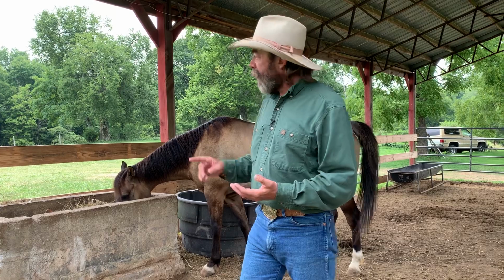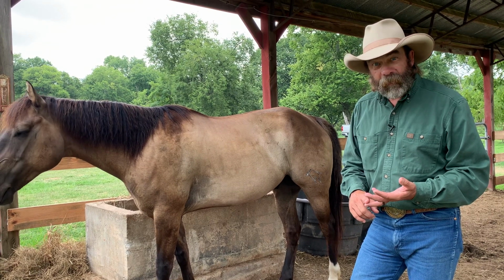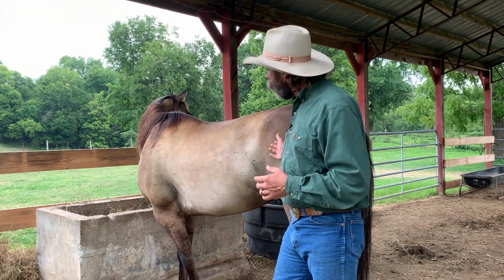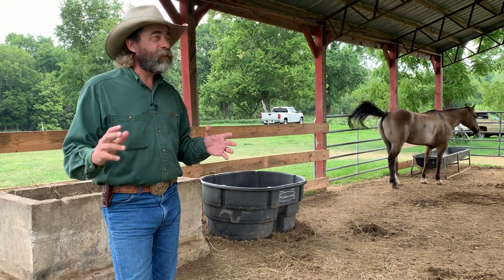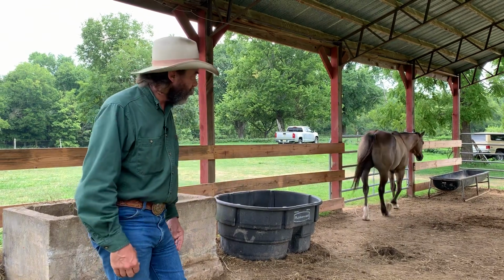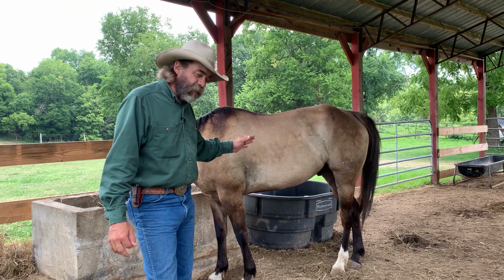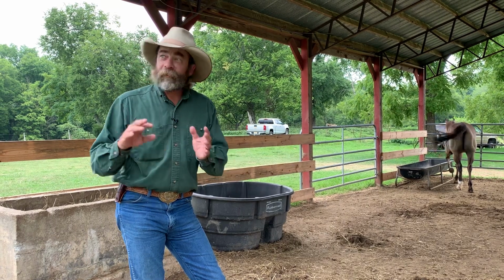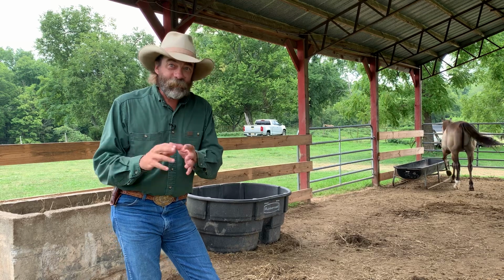Should I Blanket My Horse In Winter?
Many times, we do things for our horse that they don’t really need and that we don’t fully understand the why of. In this video we look at what shelter a horse really requires in inclement weather, and whether we really do or do not need to blanket our horse in the wintertime.